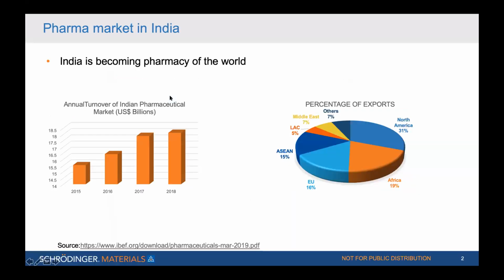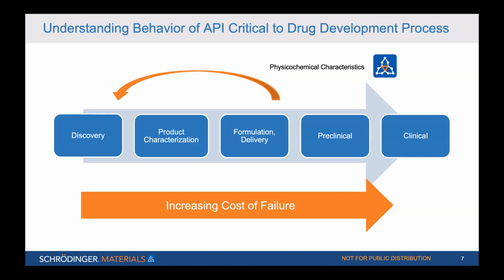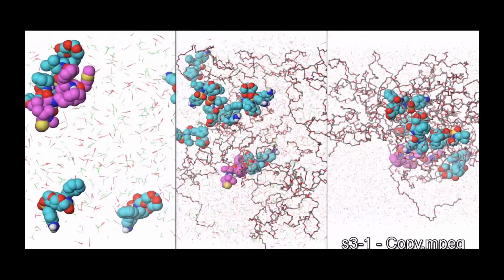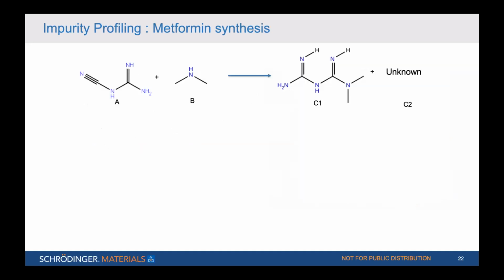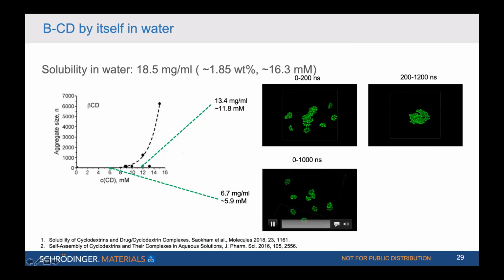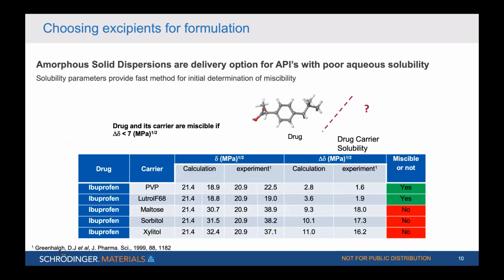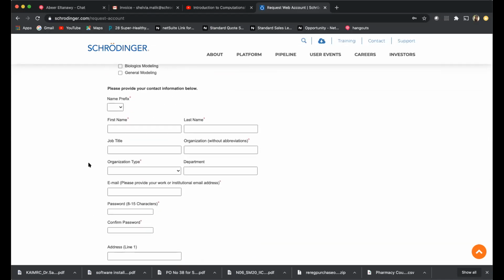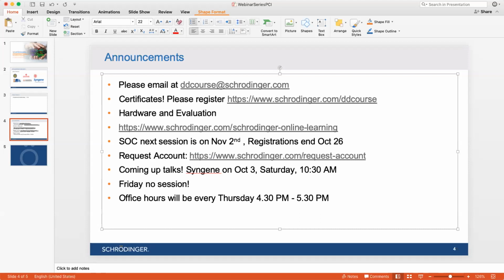Computer Aided Pharmaceutical Formulations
Lecture-8 (Computer Aided Pharmaceutical Formulations) of the online webinar series on “Introduction to Computational Drug Design” Jointly organized by Pharmacy Council of India in coordination with Schrodinger. Various academic and industry partners such as Manipal Academy of Higher Education, JSS Academy of Higher Education and Research, Indian Society of Chemist and Biologist, Syngene and Glenmark are in the forefront in organizing this venture.